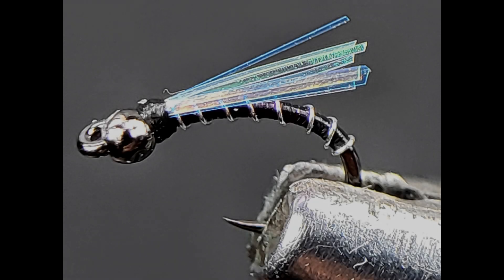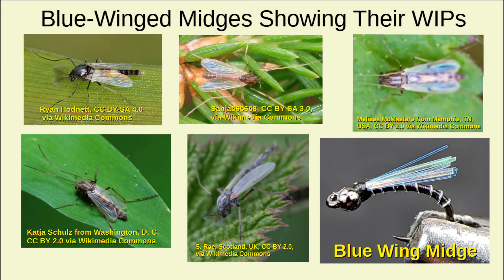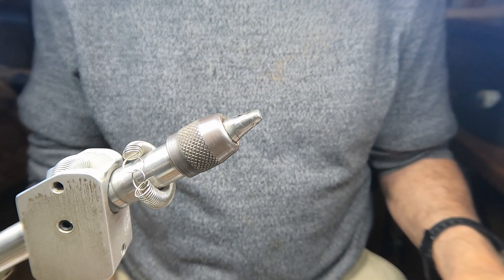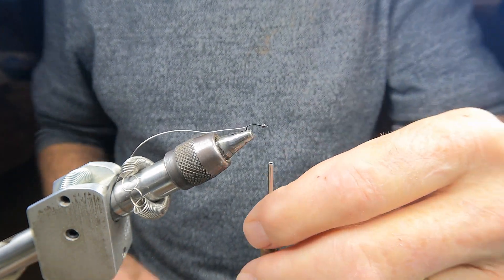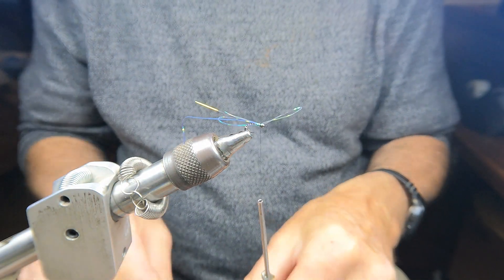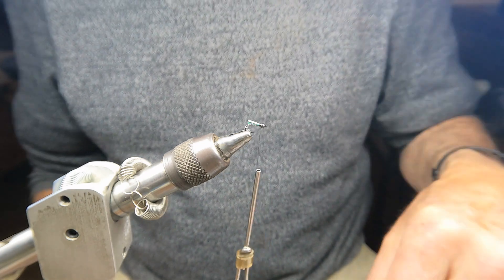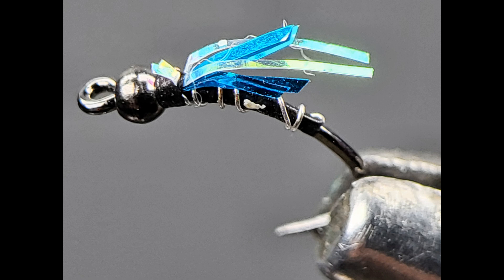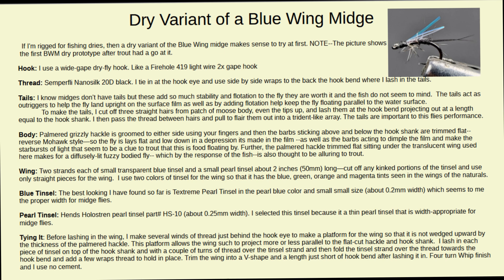Blue-Wing Midge: A Submerger by Design Employing Wing Colors Like Seen in Wing Interference Patterns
The Blue Wing Midge (BWM) is an adult midge pattern designed to sink underwater-- a submerger by design. The BWM exploits two recent scientific discoveries: The first is that midge wings commonly show colored zones produced by what are called WIPs—Wing Interference Patterns-- related to the phenomena that you see making colors on soap bubbles. WIPS occur in many Diptera families and the color pattern is unique down to the species level.

The second discovery is that scientific studies show that fully emerged adult midges are increasingly failing to lift off the stream surface because of man-made and natural surfactants (For an example, see the pdf on the web of Takamura, K., 1992, Decrease of Chironomid emergence... by exposure to surfactant ABS..: Japan Journal of Limnology, v. 53, p. 363-373).

     So, while increasing pollution is expanding the habitat for midges—as they are more pollution resistant than most aquatic invertebrates, that pollution at the same time can cause a locally  reduced surface tension that leads to more of the adult midges failing to lift-off from the stream surface because they are sinking back underwater and drowning. This is a double bonus situation for a submerger midge design--more of them than ever are drifting down rivers and fish generally feed underwater.

Recipe:

Thread: Semperfli Nanosilk 20D black

 Hook: I use an extra-wide gape, ring or down-eye hook in a fine or medium gauge wire. My favorite midge hook is the Tiemco 206BL #20 closely followed by the Firehole 316 #18-20.

Bead: 1.5mm black, countersunk.  For a more compact head, I put the larger hole of the countersink towards the hook eye unless the bead rides too far over the eye.

Ribbing: very-fine silver non-tarnishing wire.

Wing: Two strands each of small transparent blue tinsel and a small pearl tinsel about 3 inches (75mm) long—cut off any kinked portions of the tinsel and use only straight pieces for the wing.  I use two colors of tinsel for the wing so that it has the blue, green, orange and magenta tints seen in the wings of the naturals.

Blue Tinsel: The best performer I have found so far is Textreme pearl blue tinsel in the small size (about 0.2mm width) which seems to me the proper width for midge flies. Semperfli Perdigon Body in Iridescent Blue 1/69 inch (0.4mm) is a bit wider but has a good color and also makes an effective fly.

Pearl Tinsel: Hends Holostren pearl tinsel part# HS-10 (about 0.25mm width). I selected this tinsel because it a thin pearl tinsel that is width-appropriate for midge flies.

Tying it: Make a Plan so that you anticipate adding each element without adding any extra wraps of thread that would overly bulk up the fly.

Thread the bead onto the hook. Tie in the thread just behind the bead at the hook eye. Early-on, lash in the wire just behind the bead and wind the thread in a uniform single layer back over the wire to the rear of the hook shank and down a bit into the bend. Ensure that the wire and hook shank are completely covered by a single thin layer of thread to makes a smooth thin uniformly black body under the ribbing.

Wrap the thread forward to just behind the bead. Then take the wire and make an open spiral as you wrap it firmly forward with roughly 0.75mm spacing between the wraps. Wire ribbing adds weight and gives an impression of a segmentation of the abdomen commonly seen in midge adults.

Tie the wire off with three wraps of thread and cut the wire off as close a practical to the hook shank.

Before lashing in the wings, I make several winds of thread just behind the hook eye to make a platform for the wings so that they are not wedged upward by the thickness of the wire ribbing and thread built up behind the bead. This platform allows the wing such to project nearly parallel to the hook shank. Take a straight three inch piece of pearl tinsel. Fold over the piece of tinsel on itself. Lash the middle of this tinsel bundle onto the top of the thread platform behind the bead, fold it over the thread and lash the tinsel bundle down. The goal is to end up with a downwing that lies parallel to the hook shank. Repeat with this procedure for the piece of blue tinsel. If need be put a few wraps of firmly wrapped, but not tightly wound, thread near the base of the wing to lasso the wings so that it stays in a narrow V-shape as well as lying parallel to the hook shank. After the few loose winds I move the winds up to the bead and then apply more force for a couple of turns to prepare for the whip finish. Apply the whip finish just behind the bead where the wings are mounted  but use no a head cement which can wick into the wings. Trim the wing so that it is just short of hook bend. If needed, I trim off any flared tinsel bits that don't lie along the hook shank and are outside of the narrow v-wing shape that I'm looking for.

Chapters
00:00 Wing Interference Patterns (WIPs)
2:30 Tying a Blue Wing Midge (BWM)
9:45 A BWM Fish Story
11:40 Tying a Dry BWM